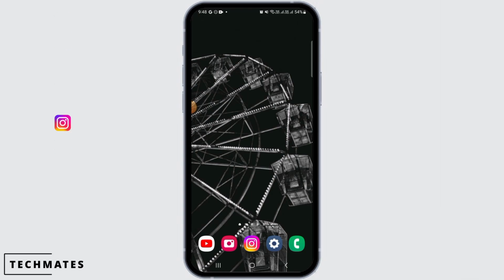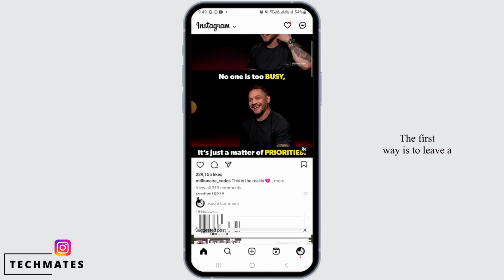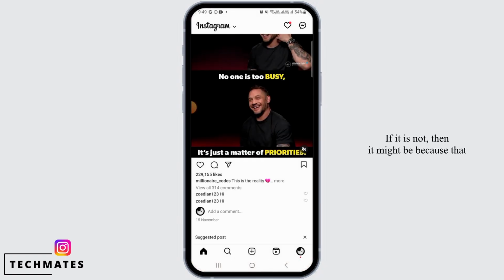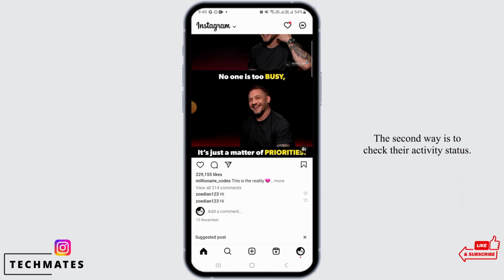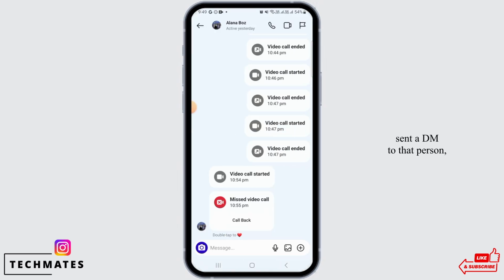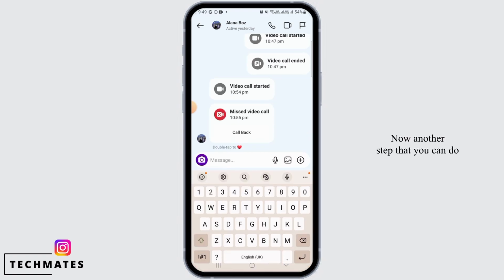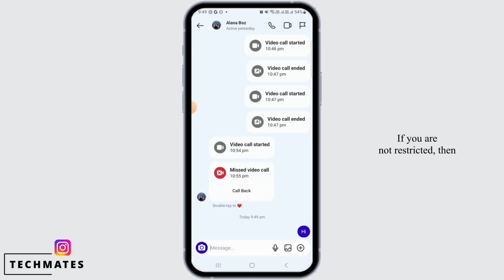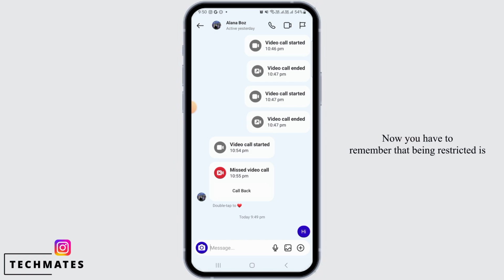How to Know if Someone Restricted You on Instagram - Full Guide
Curious if someone has restricted you on Instagram? This comprehensive guide has you covered. In this tutorial, we'll show you how to determine if someone has restricted your access on Instagram.

Timestamps:
🕒 Timestamps:

[00:00] Introduction:
Understand what it means to be restricted on Instagram and why you might want to know.

[00:10] How to Identify if Someone Restricted You on Instagram:
We'll walk you through the steps to check if you've been restricted on Instagram.

Unlock the secrets of Instagram's restrictions with this tutorial.